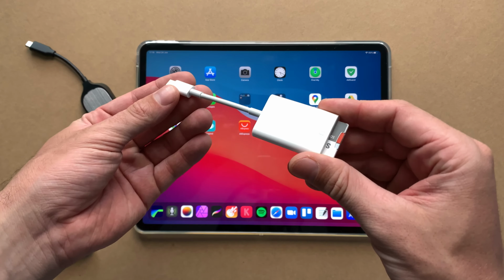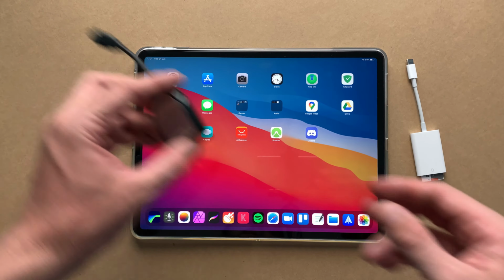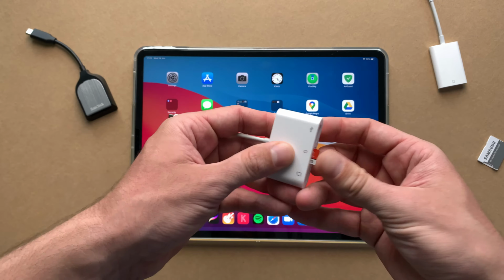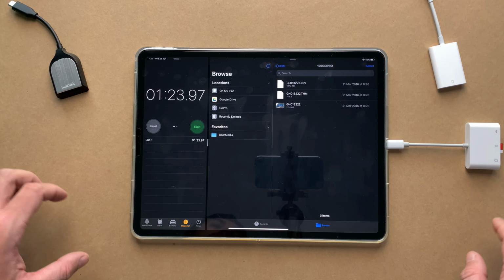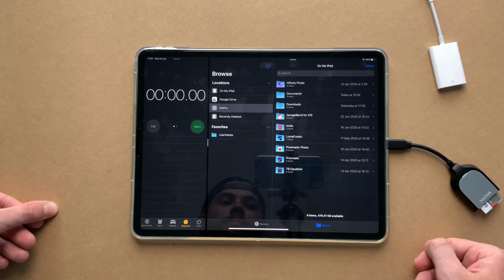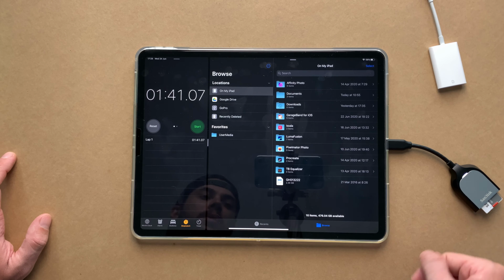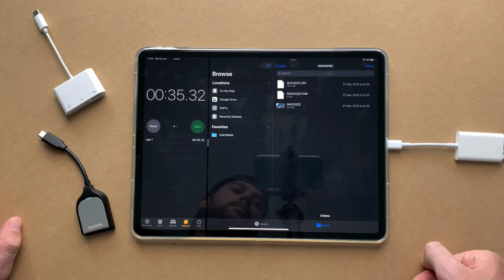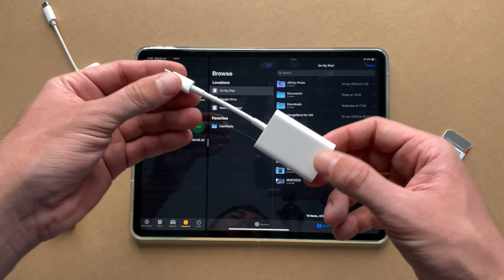Apple USB-C SD Card Reader: Worth The Price?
Pocket light
Audio recorder
Lav mic
Shotgun mic